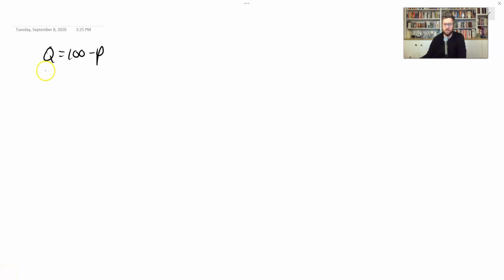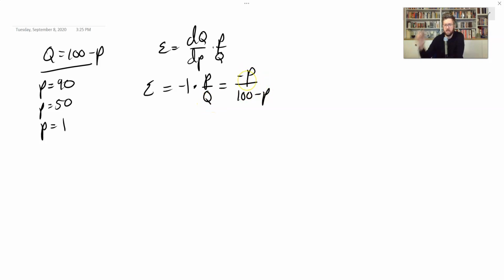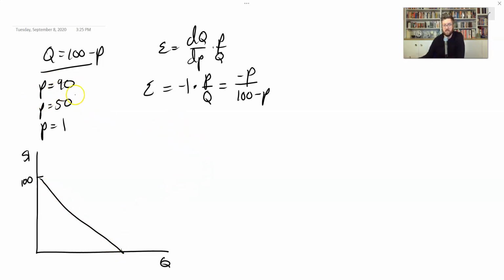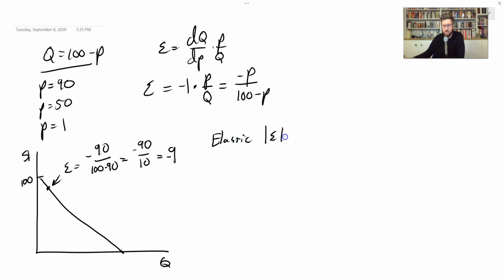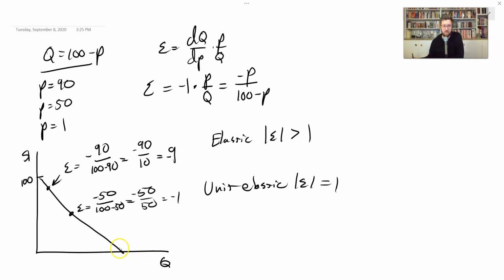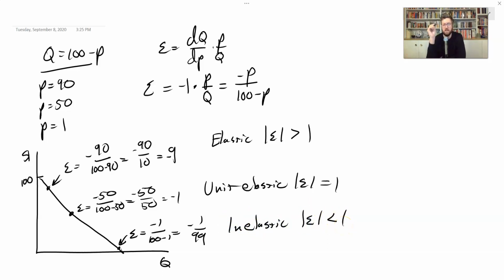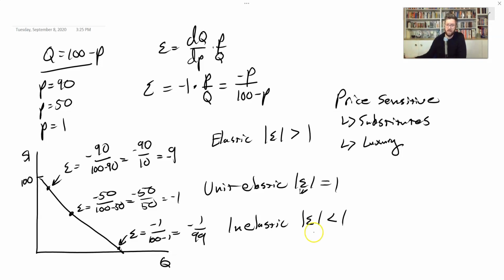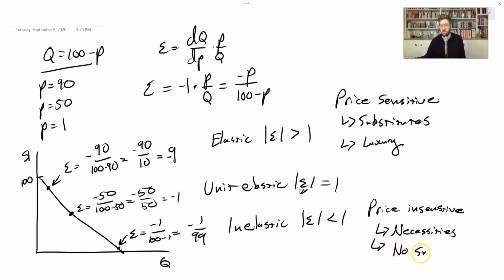2.4.15 Elasticity Example - Intermediate Microeconomics